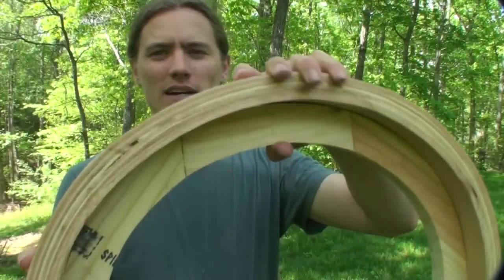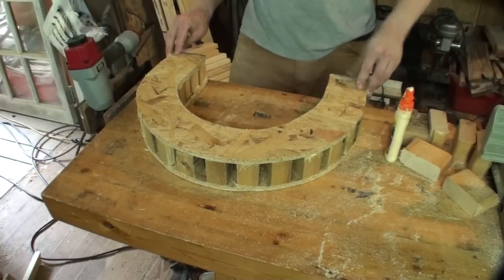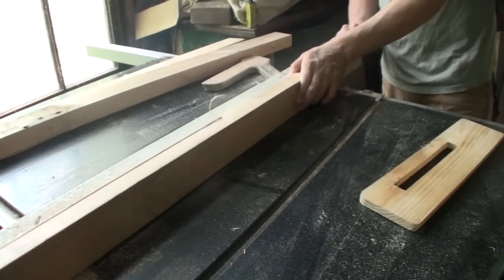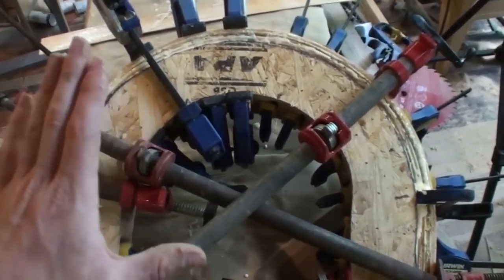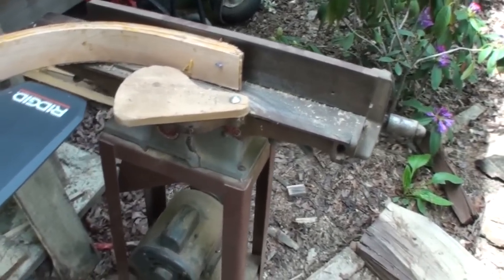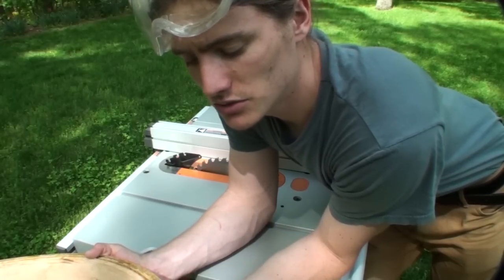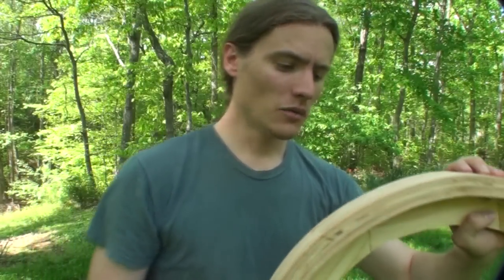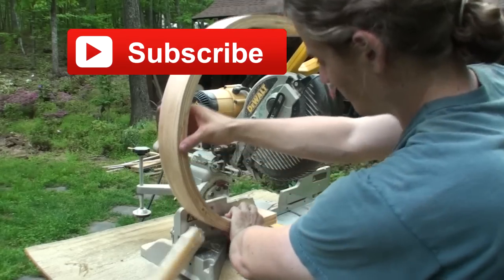Bent Laminations - How to Bend Wood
Bending wood, a mystery to some, is not really that difficult. Here I demonstrate using construction grade materials. I'm making some curved trim for an arched window, video to follow. Using OSB and some scrap 2X4's I make a bending jig and rip strips that are glued around the form, once dry they retain the shape. My demonstration is a little crude, I'm making a piece of painted trim, but this method can be used to make high end quality furniture with seamless glue joints with extra care. Enjoy.
The Homestead Craftsman